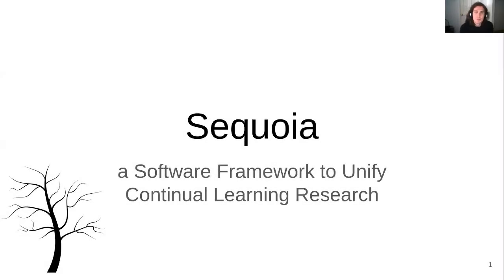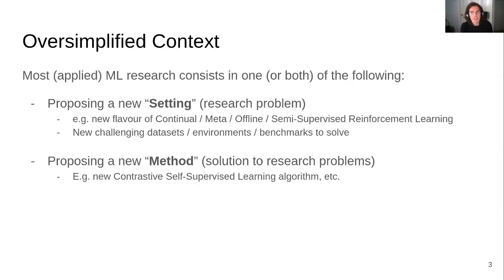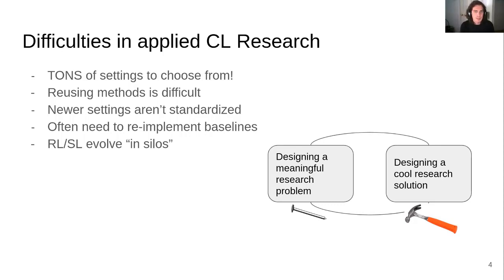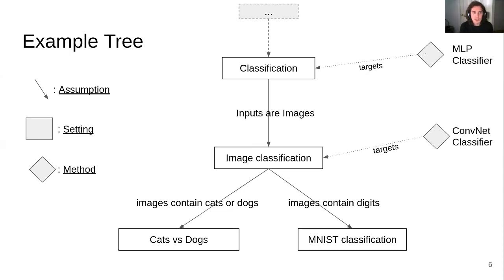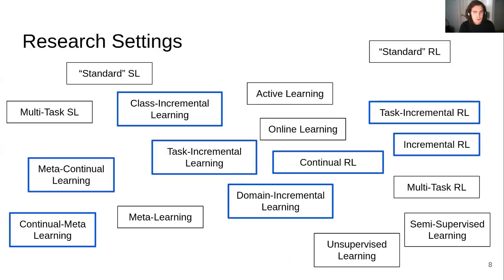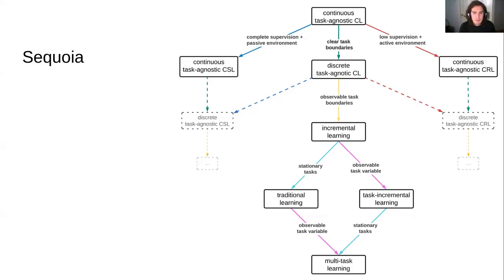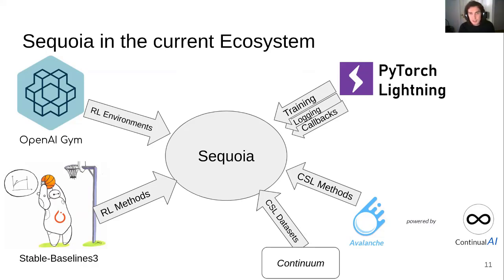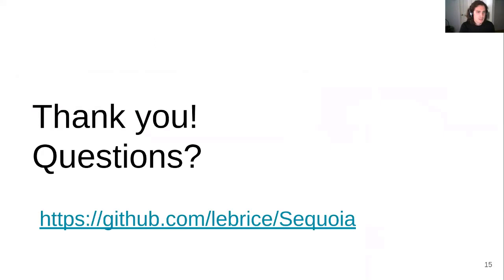CLVision Poster: "Sequoia: A Software Framework to Unify Continual Learning Research"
CLVision Poster Presentation of the accepted paper: "Sequoia: A Software Framework to Unify Continual Learning Research" by Fabrice Normandin (MILA); Oleksiy Ostapenko (University of Montreal, MILA); Florian Golemo (Mila, ElementAI); Matthew D Riemer (IBM Research); Pau Rodriguez (Element AI); Khimya Khetarpal (McGill University); Timothee Lesort (Mila / UdeM); Julio Hurtado (Universidad Catolica de Chile); Ryan Lindeborg (Independent); Laurent Charlin (HEC Montreal and Mila); Irina Rish (University of Montreal); Massimo Caccia (MILA)*.

About CLVision

This poster has been presented at the 2nd Edition of the Continual Learning in Computer Vision Workshop at CVPR 2021. Check out the official website for more details

About ContinualAI